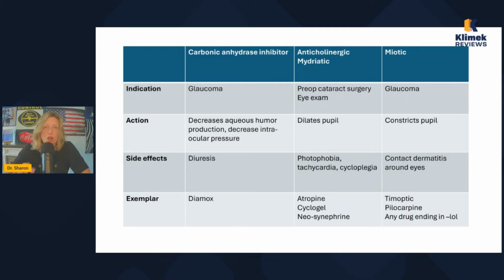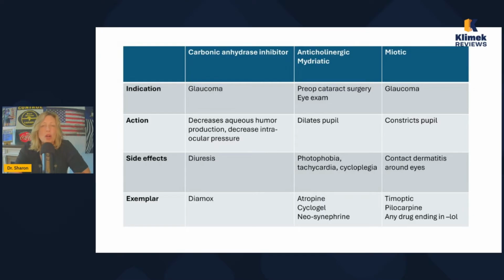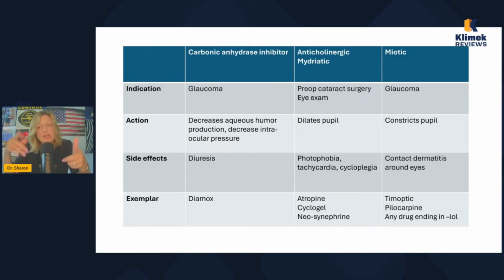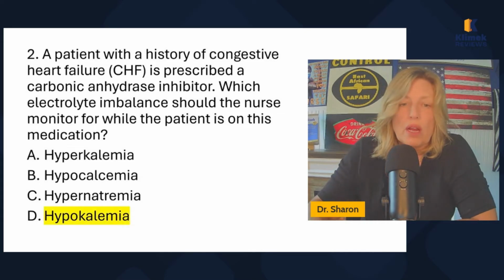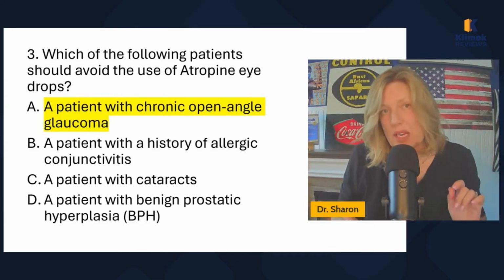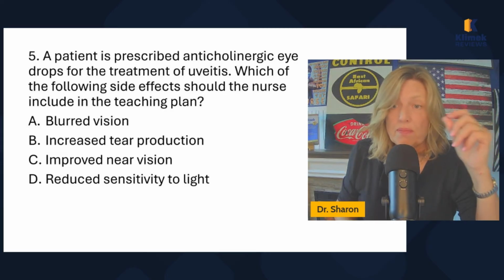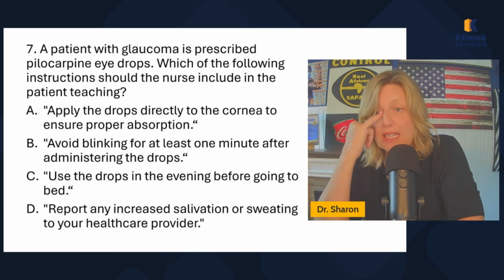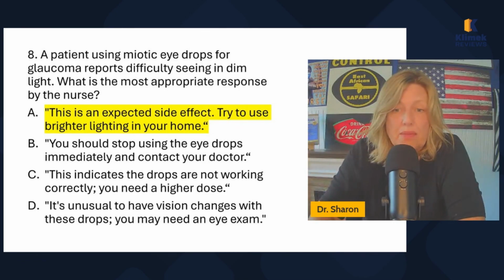NCLEX PREP: EYE DROPS + questions with Dr. Sharon